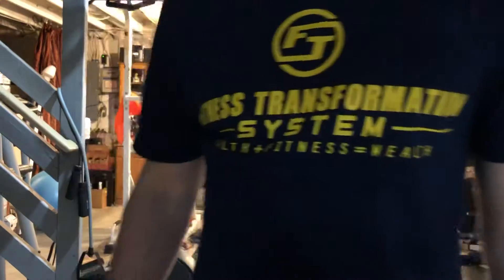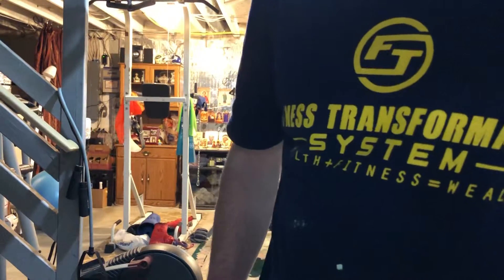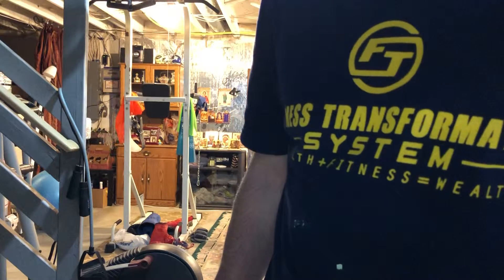Upper body hypertrophy workout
Healthcare manager and ex Athlete is demonstrating how to gain upper body muscle mass for lean individuals with fast metabolism who are hard gainers.